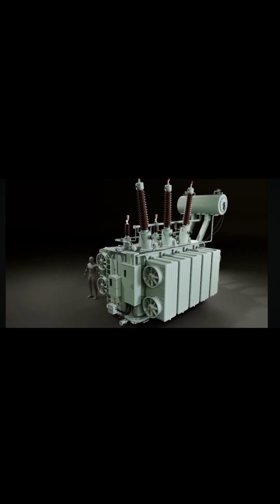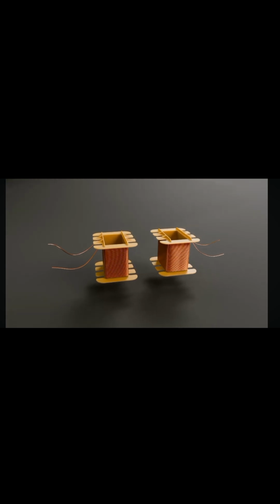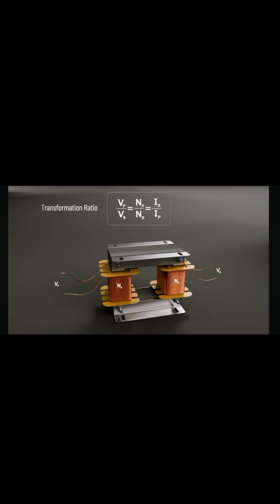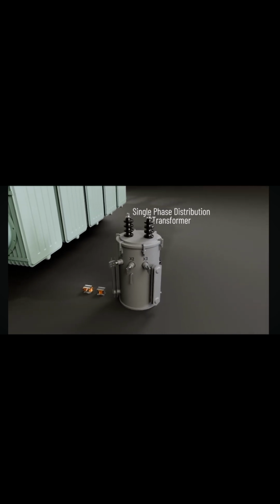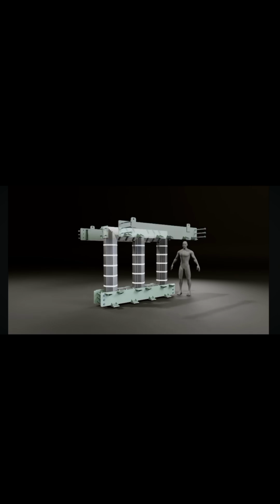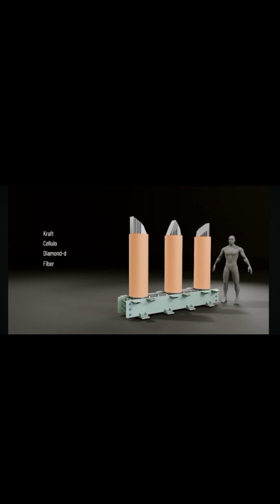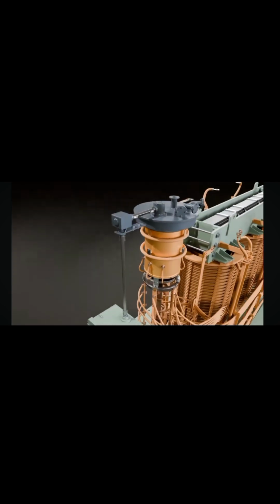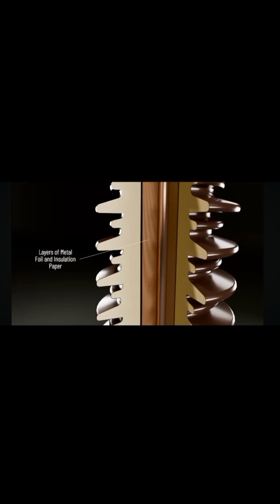How To Power Transformers Work ?? || Epic 3D Animation || Transformer Video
transformers​ transformer​ induction​
Power transformers are crucial for ensuring a steady and safe supply of electricity to homes and industries. They act as silent, behind-the-scenes heroes that step down high-voltage power for everyday use. The intricate technology within transformers efficiently converts and transports electricity across vast distances, ultimately powering our modern comforts and technologies seamlessly.

Book resources:
The J & P Transformer Book Twelfth edition

Power Transformer 3D Model Reference:
High Voltage Power Distribution Transformer Inside 46, by ArtGraphic3d Studio

This animation is made With blender 4.0